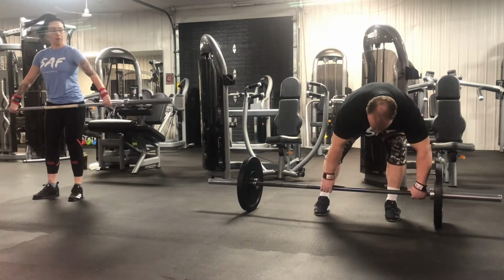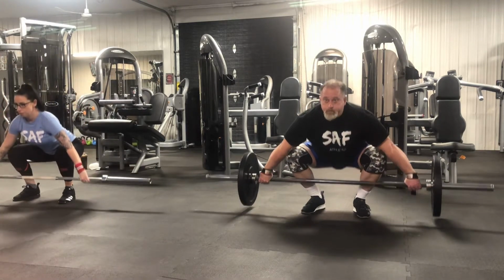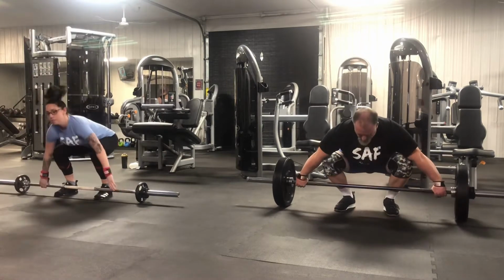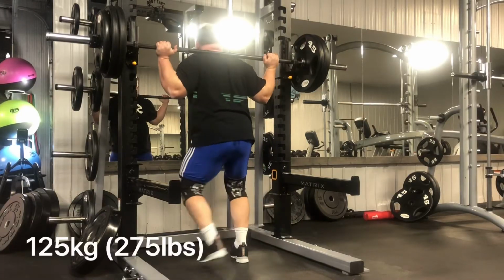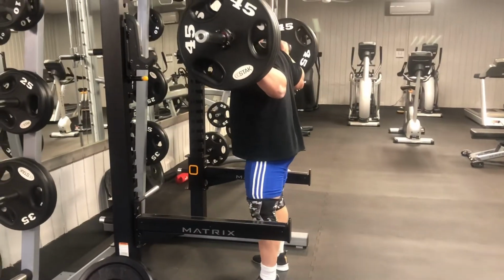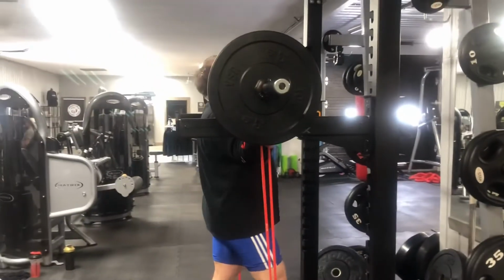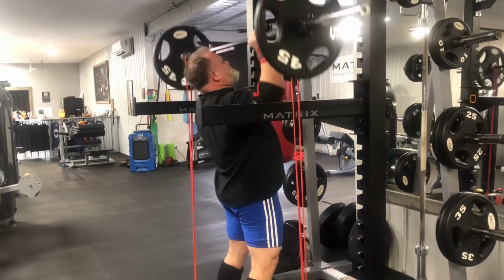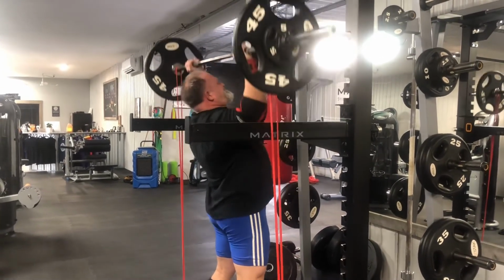Mondays Are Rough | Amanda’s PR Back Squat | The Ways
Welcome back to Strong After Forty Athletics. Today we tackled Muscle Snatch, Back Squat, and a new 5x5 lift ... Band Resisted Standing Overhead Press. I also do a technical breakdown of Amanda’s progress in learning the muscle snatch. Amanda had a big PR in back squat after only 5 full months of training.